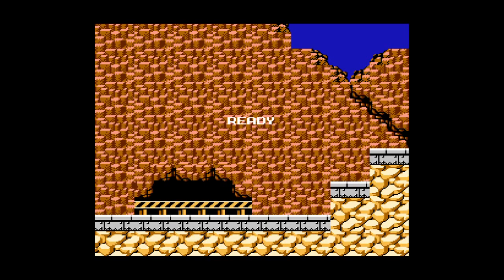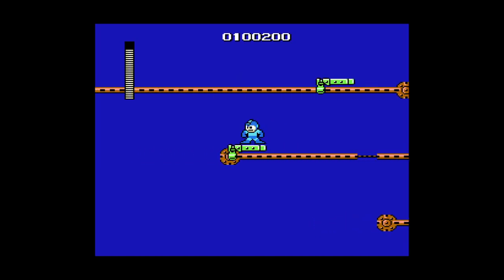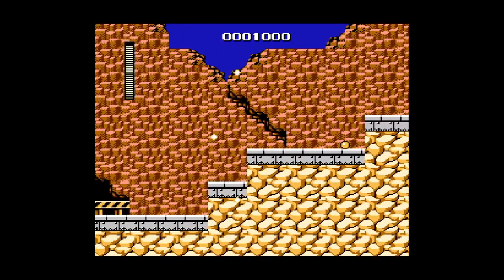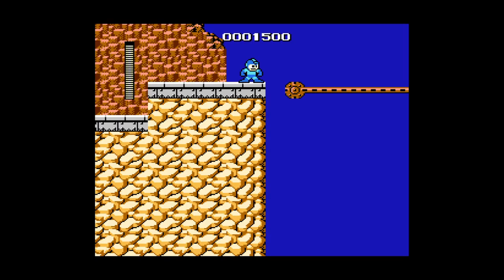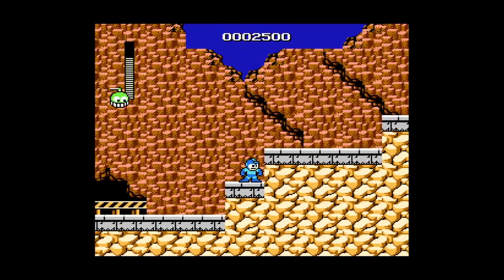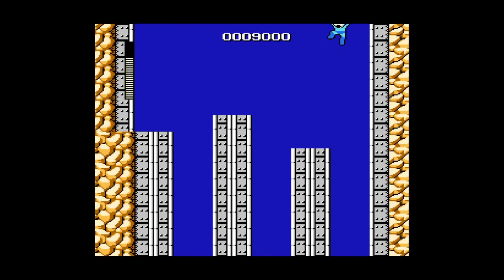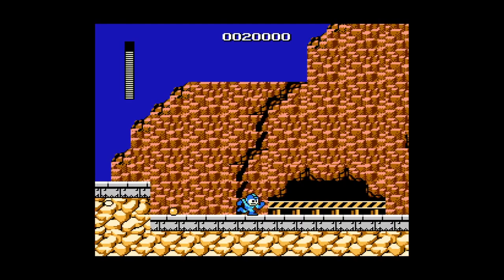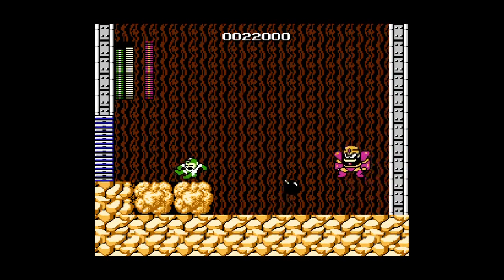Mega Man #2 - I got Guts!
The second hardest robot master stage.